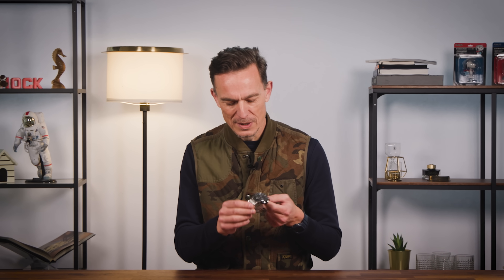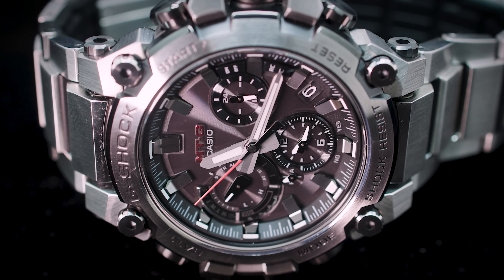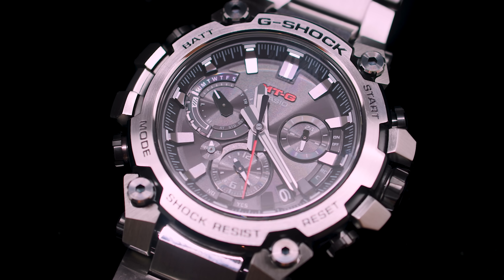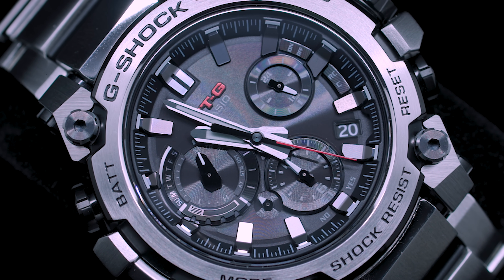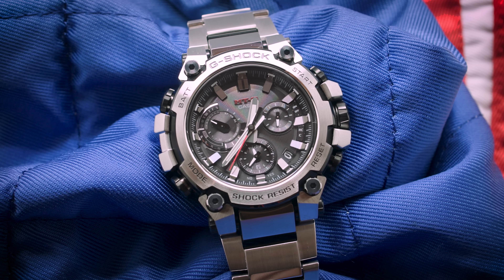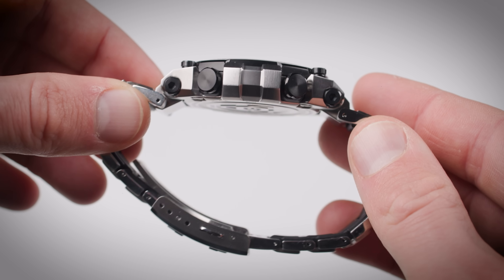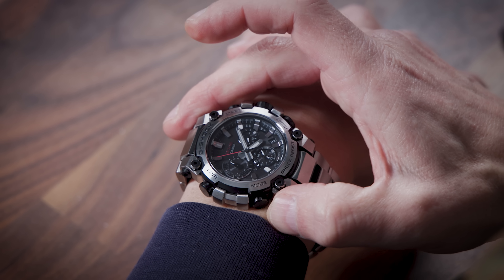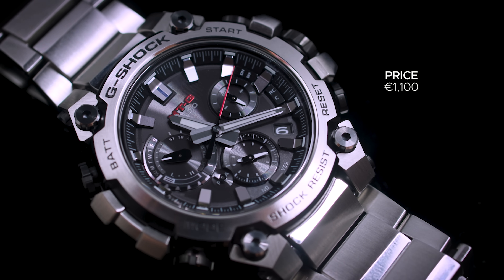A Revolutionary Evolution: The Slim G-SHOCK MTG-B3000 Series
As you know, we love our G-Shocks here at Fratello. Welcome to a whole new level of sophisticated structural design: the MTG B3000D-1AER stands out for a new design concept combining the resin used in the first G-SHOCK models with metal materials. This new series features the thinnest module ever used in G-Shock's Premium Line. The new MTG-B3000 follows that tradition of hybrid cases with a case in metal, resin, and carbon. The newly designed case measures a substantial 50.9mm wide, 51.9mm long, and 12.1mm thick. Overall the case is slightly smaller than the case of the B2000 series. But what stands out most is the substantially slimmer profile of the watches.

For more information on the MTG-B3000 series, visit the official G-SHOCK